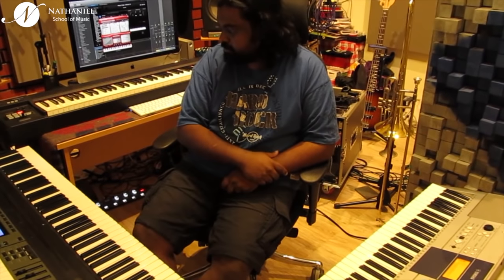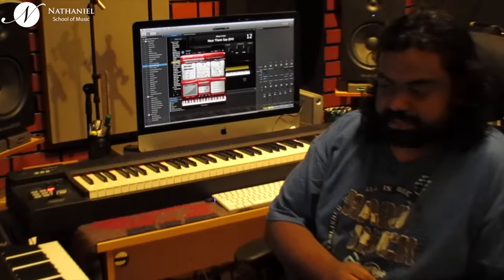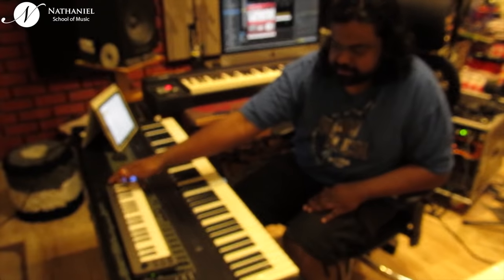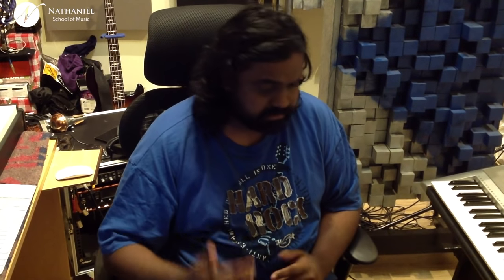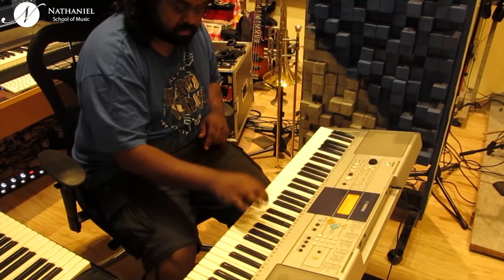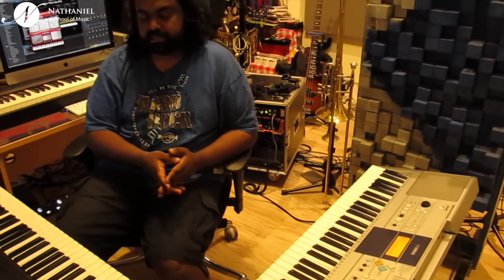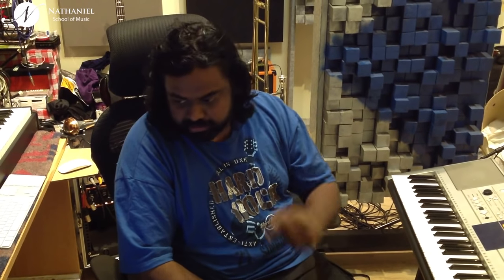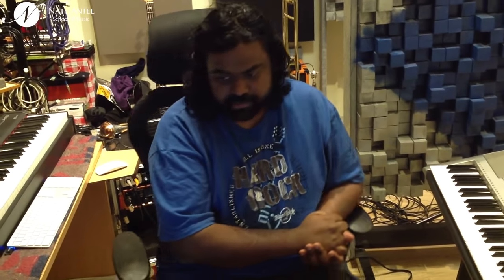How to choose the CORRECT Keyboard or Piano which suits you best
Learn how to choose the correct keyboard or Digital Piano or MIDI controller which suits you best.

Jason Zac, our Keyboard Faculty, demystifies the various types of keyboards that one can buy. They come in many different avatars starting from the most basic (portable keyboards) to the most advanced, multi-functional (midi controllers and workstations). These cover a wide range of requirements and an even wider range of budgets.

Learn how to choose your first keyboard or plan your first next purchase based on many factors ranging from your style of music to the technical specifications. We also cover features that should ideally be there in most Keyboards.

Topics covered include:
No. of Keys
Action
Touch
Polyphony
Multi-Timbrality
MIDI compatibility
Computer Integration
Sequencer, Arpeggiator, Sampler
I/O - Interface - Hardware/Software
Controllers and UI
Storage and Expansion
Types of Keyboards
Synthesizer
Keyboard Workstation
Portable Keyboards
Digital Pianos - Console and Stage
MIDI Controller